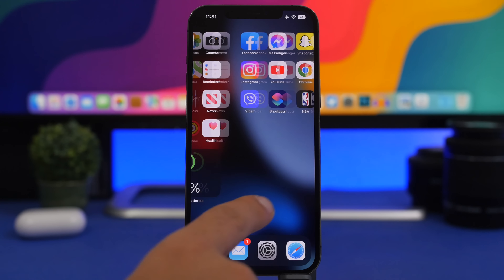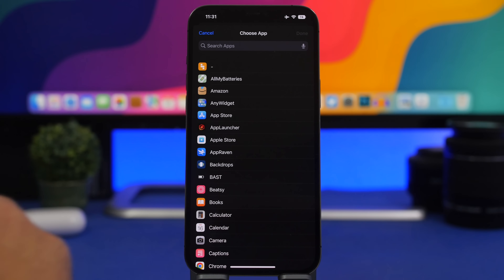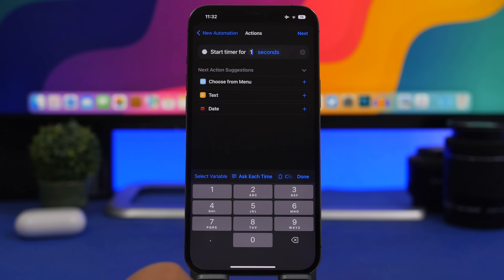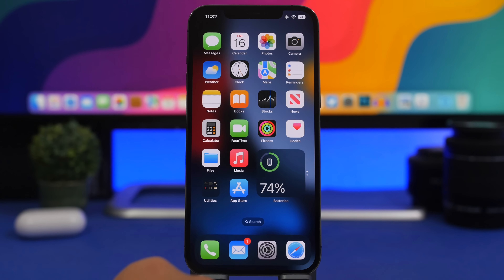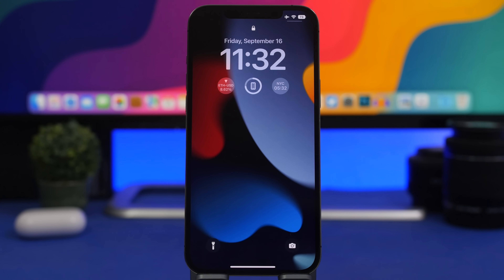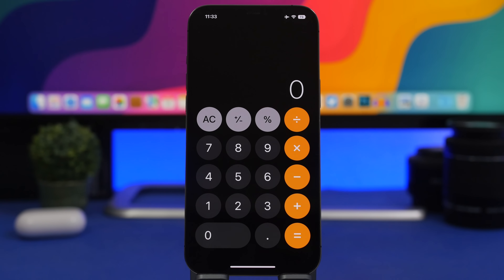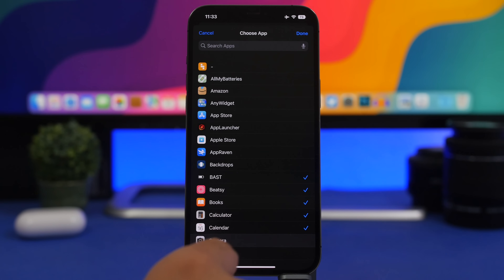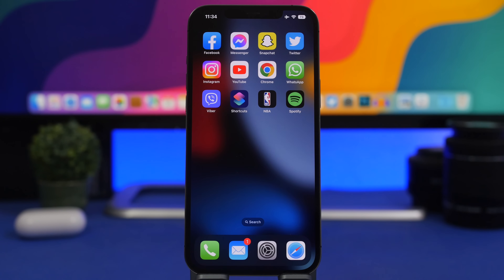iOS 16 - LOCK iPhone Apps with PASSCODE or FACE ID !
Lock iPhone apps on iOS 16 with a passcode or face id. A new trick that lets you lock individual apps on iOS 16 with face id or a passcode.

Protect iPhone apps with your face id or a passcode that you choose. iOS 16 still doesn't offer a feature to lock apps but using this trick you can lock any app you want with a passcode or face id.